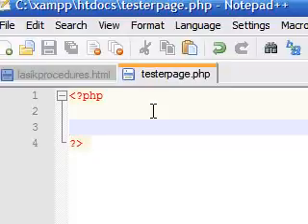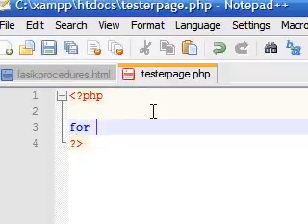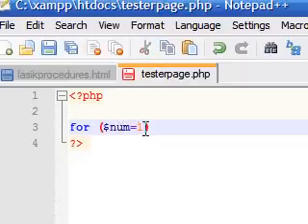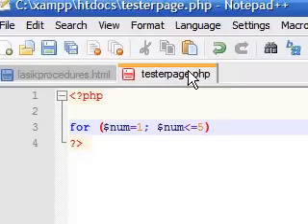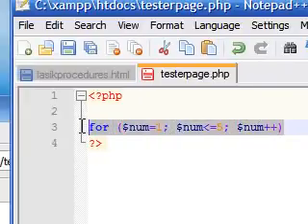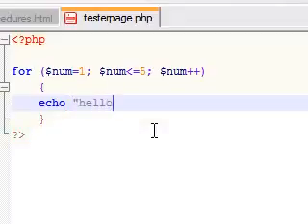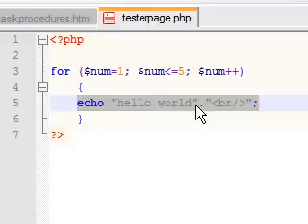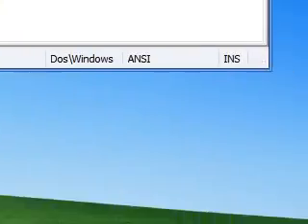PHP Tutorial - 9 - For Loop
for all my tutorials!